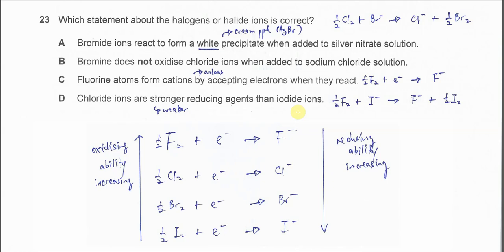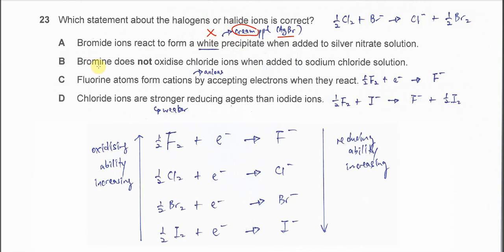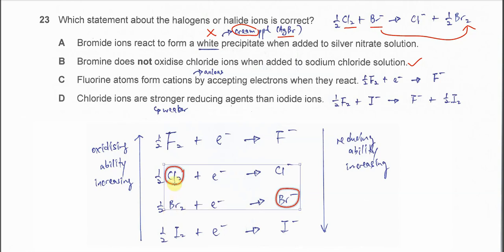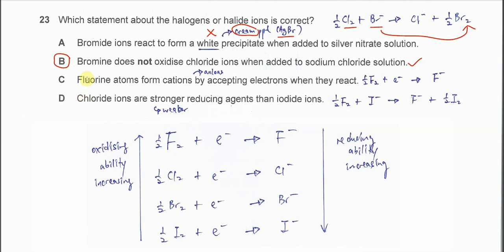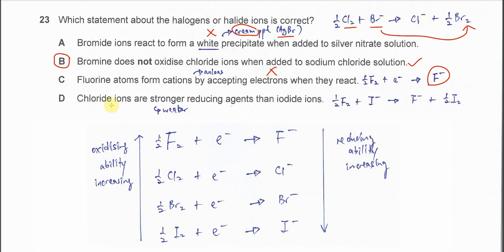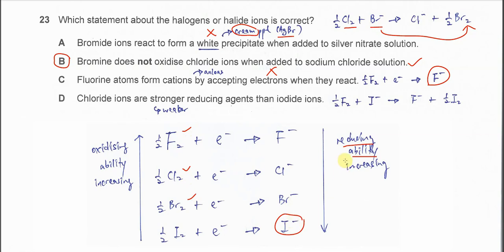9701/11/O/N/23/Q23 Cambridge International AS Level Chemistry October/November 2023 Paper 11 Q23